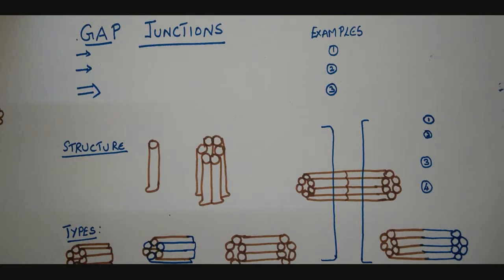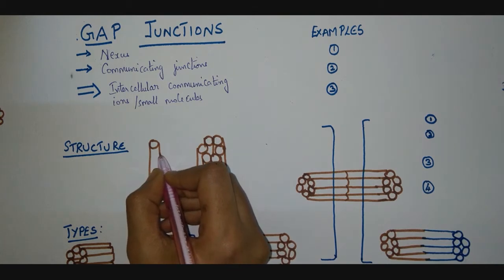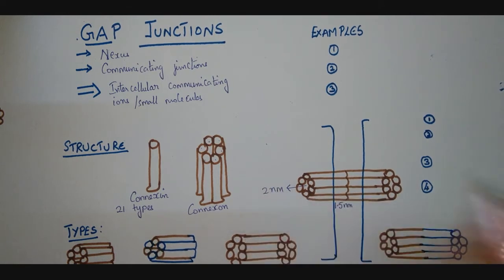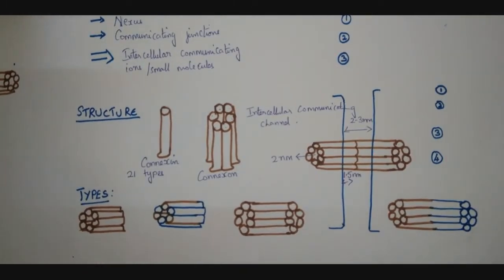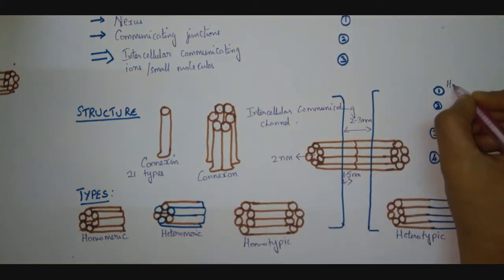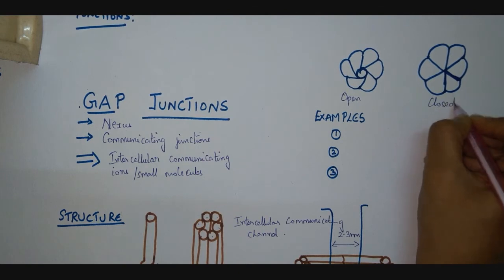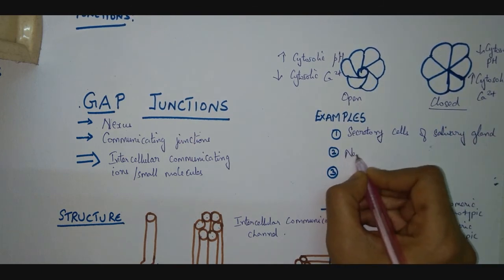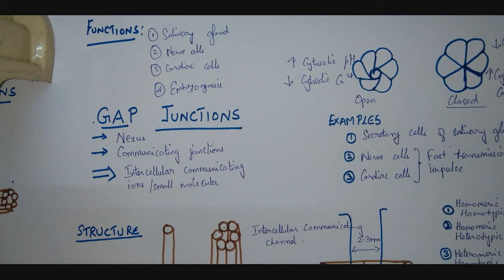CELL JUNCTIONS PART-4 GAP JUNCTIONS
This video explains about gap junctions.
FOCUS ORAL PATHOLOGY STUDY CENTRE
Chennai.
The lectures are taken by Dr.R.J.Vijayashree, M.D.S., Oral Pathology & Microbiology,
She is a gold medalist in her post-graduation.
She practices at
Shree Jayam Oral & Dental Clinic,
21/2, Devarajulu Street,
Venkatapuram,
Ambattur,
Chennai-600053.